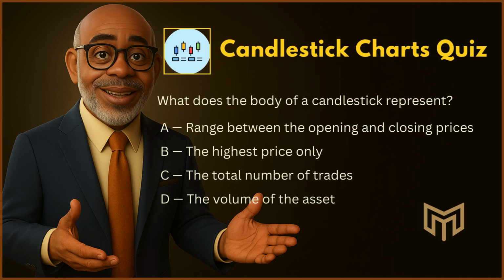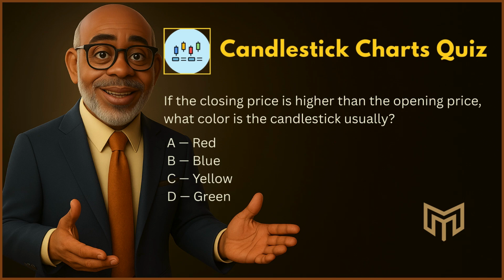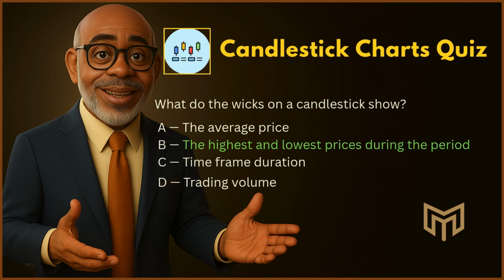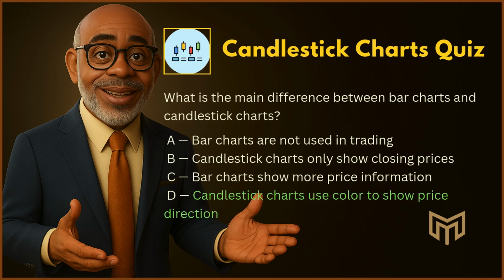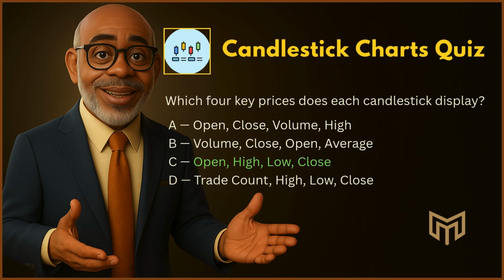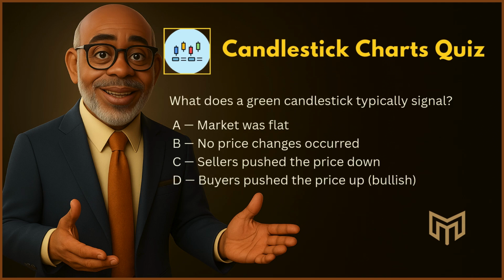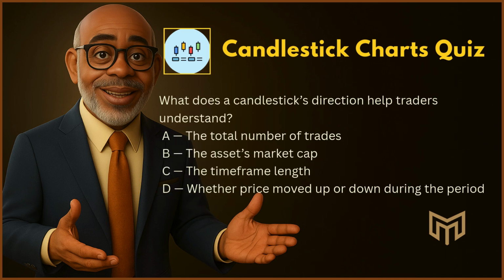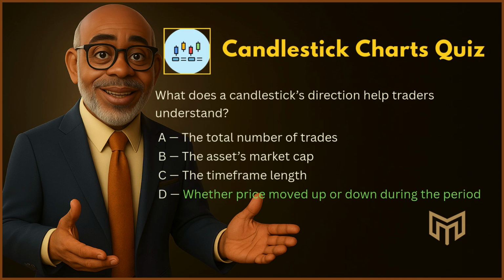Candlestick Charts Quiz - Day 13 Lesson 2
Test your knowledge of candlestick chart patterns and see if you're ready to move on to advanced patterns like Hammers and Shooting Stars.

This quiz covers:
✅ Difference between bar charts and candlestick charts
✅ How candlesticks show price direction
✅ Key candlestick components (OCHL)

00:00 – Introduction
00:16 – Question 1
00:58 – Question 2
01:40 – Question 3
02:21 – Question 4
03:02 – Question 5
03:43 – Question 6
04:25 – Question 7
05:07 – Question 8
05:49 – Question 9
06:31 – Question 10
07:13 – Lesson Complete

📚 ABOUT MARKET MINDSET UNIVERSITY:
We teach the trading psychology and foundational knowledge that courses ignore. Learn to replace fear with discipline, emotion with strategy, and doubt with confidence.

Practice with purpose. Perform with precision.

— Professor Jeff, Market Mindset University

Market Mindset University helps new traders master confidence, discipline, and emotional control through clear, English-language lessons on U.S. markets, trading psychology, and strategy.
Our goal is simple — turn fear into confidence and help you trade with consistency.

At MMU, we teach beginners to trade with confidence — by mastering emotions and developing the proper trading mindset.
We guide undisciplined traders through a clear, structured roadmap that replaces fear with confidence.

Far too many traders lose money because they trade with emotion. They chase quick wins and dopamine rushes, only to find frustration and burnout.
MMU is designed to transform your mindset: from fear to confidence, confidence to consistency — and consistency to where you never fear a losing trade again.